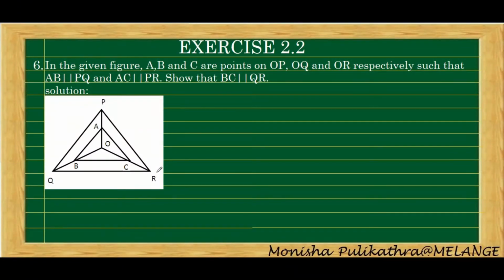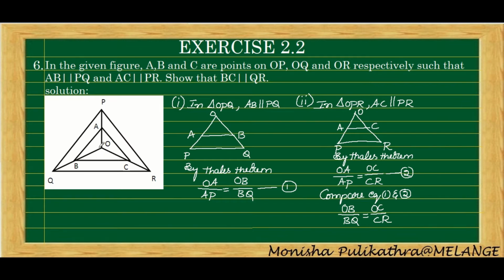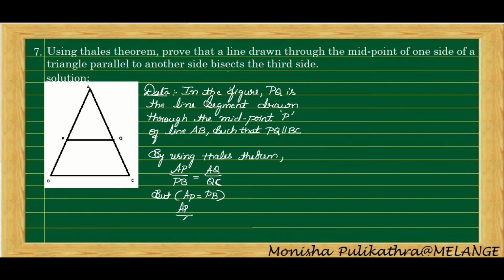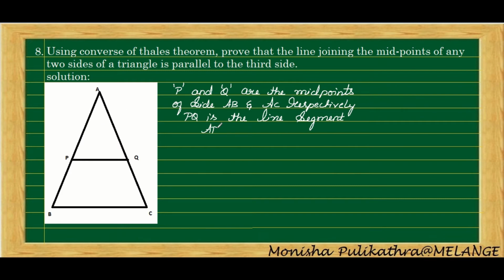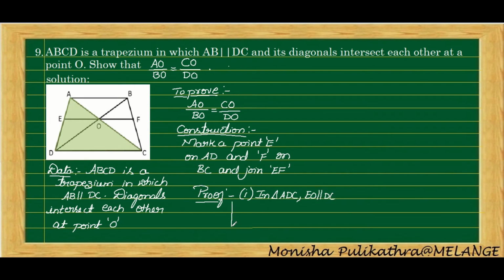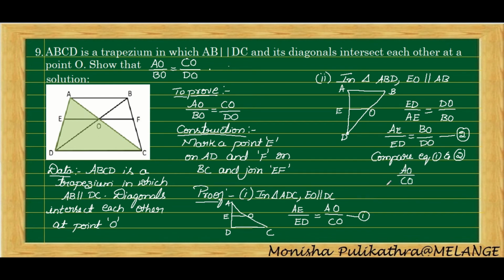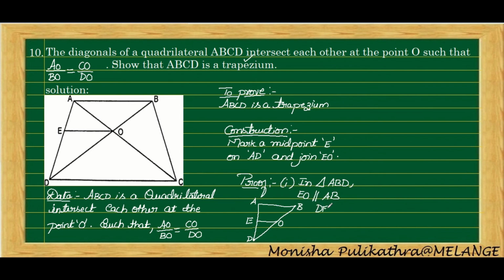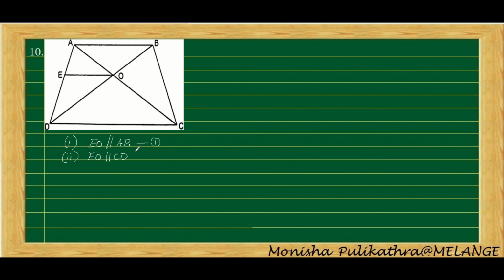TRIANGLES EX 2.2 (Q6 TO Q10)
This video consists of solutions for questions 6 to 10 of exercise 2.2